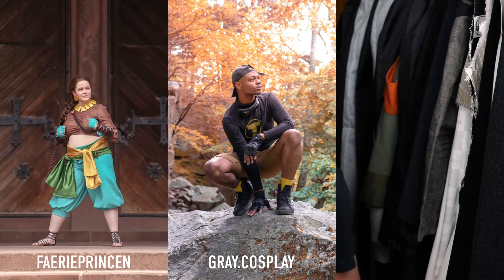How to Prepare for Cosplay Location Photoshoots | Practical Cosplay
Hello everyone and welcome back to another Practical Cosplay video. I think you can pretty much figure out what I'm going to be discussing today from the title, but yeah tune in for some tips on preparing for photoshoots from the very, very beginning where you are just trying to find a photographer and book them, to right up until the day of with getting yourself and your costume ready for the location photoshoot with them!

"The Old RV" by Craig MacArthur
Provided by the YouTube Free Music Library

“Rain Heavy Loud” Sound Effect